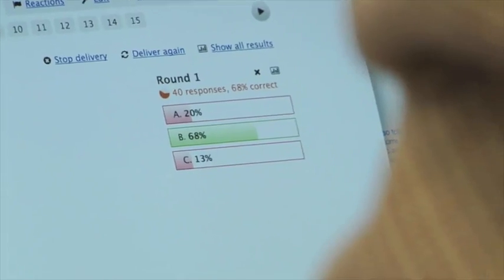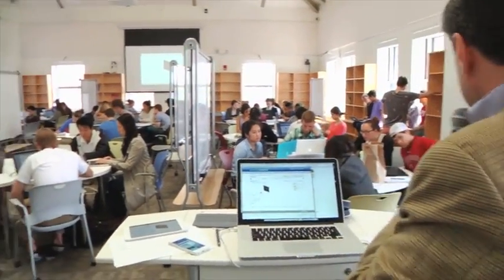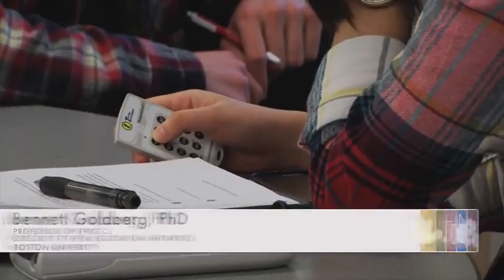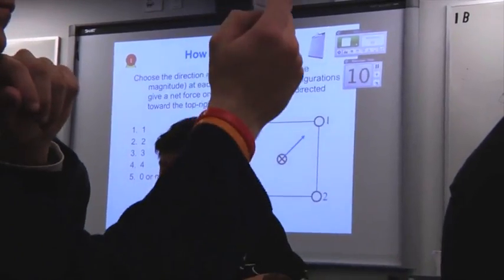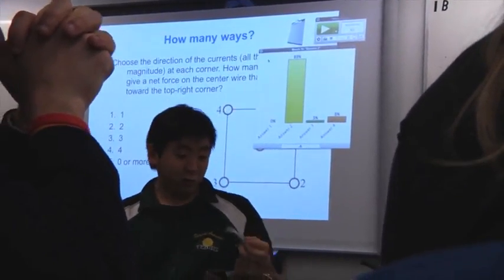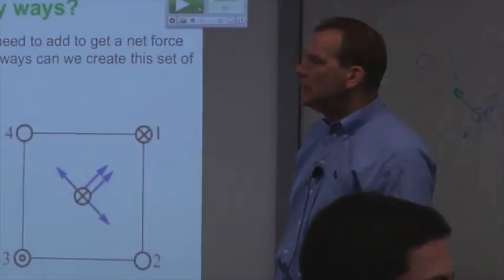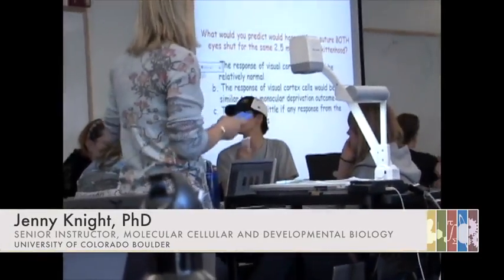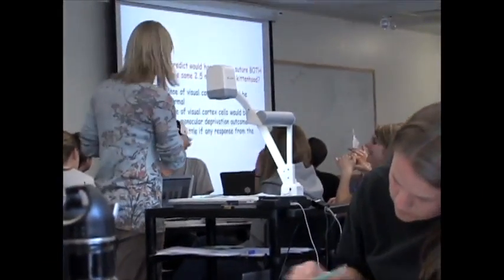Examples of Active Learning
Three short examples of peer instruction. Shot in classrooms at Harvard, Boston University, and Colorado Boulder, these examples show peer instruction in action.